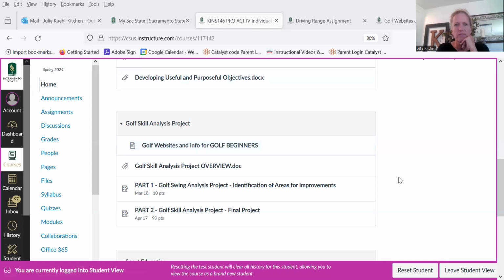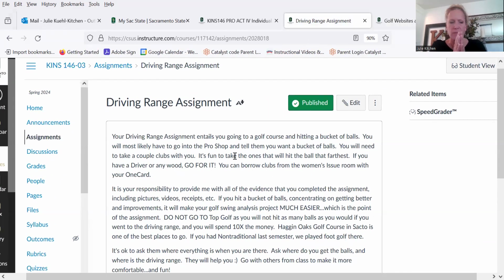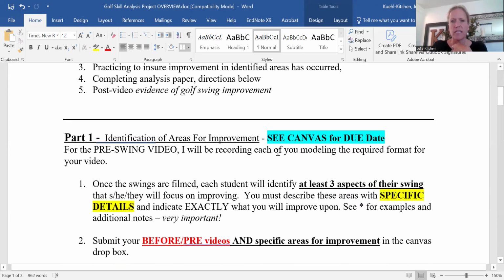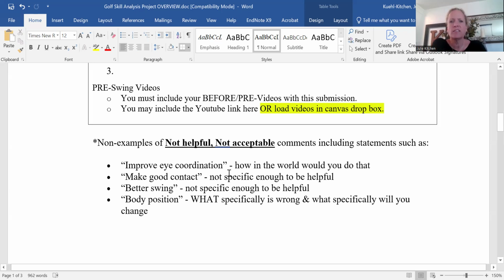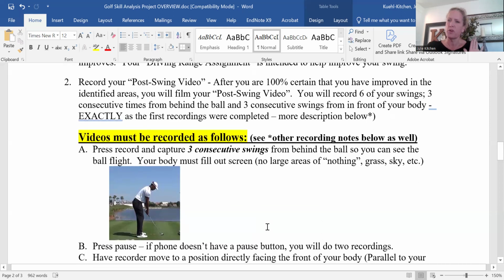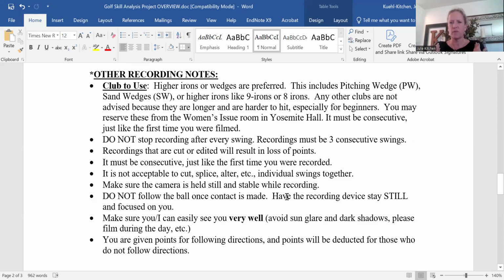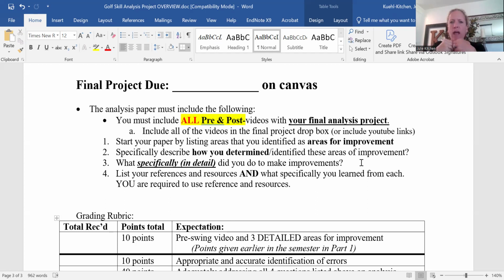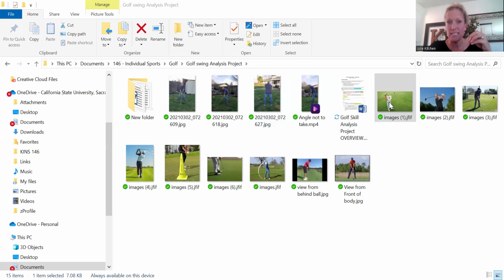Intro of Golf Portion of CSUS KINS 146 assignments and due dates